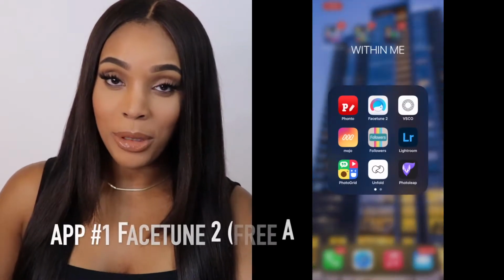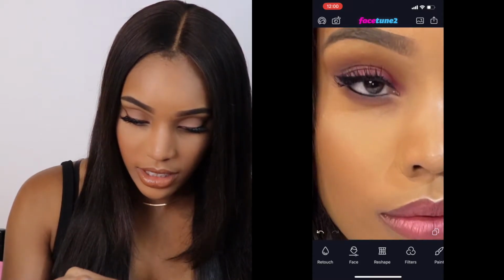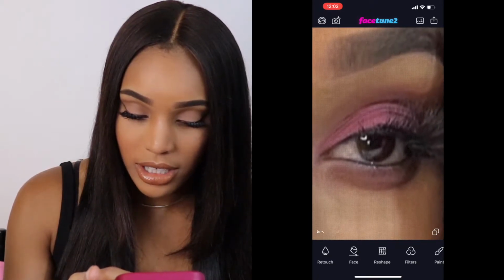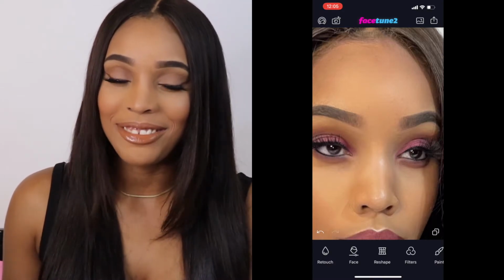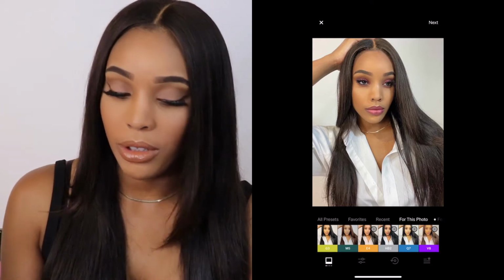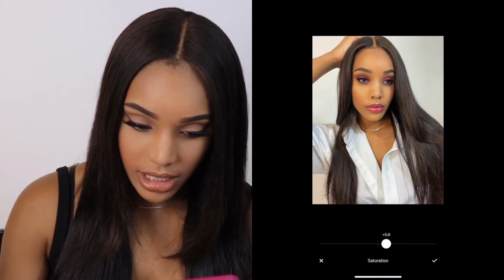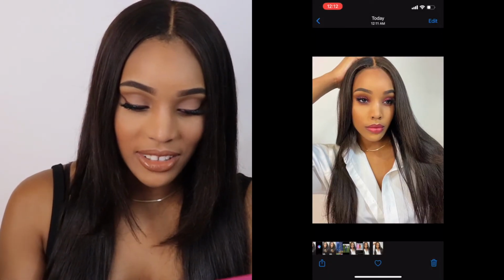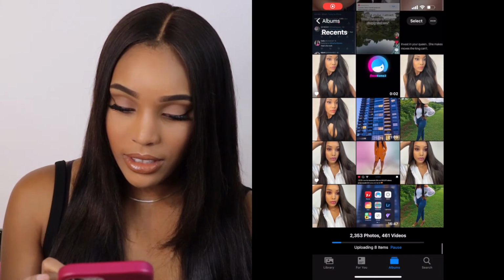HOW I EDIT MY INSTAGRAM PHOTOS | TAMERACHANEL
Hello Loves!! If you are new welcome❤️ In today's video I will be showing you all how I edit my Instagram photos!! I get asked all the time how I edit my photos so I am super excited to be able to share with you all my tips and tricks! Thank you all soooo much for watching! Bye Loves ❤️

XOXO Tamera

Apps used: ( Facetune 2 & VSCO )